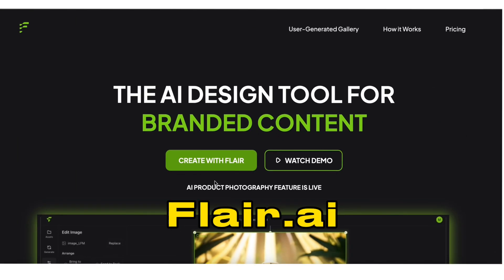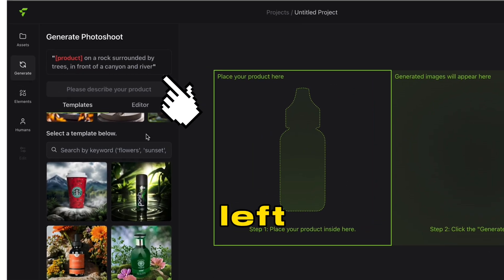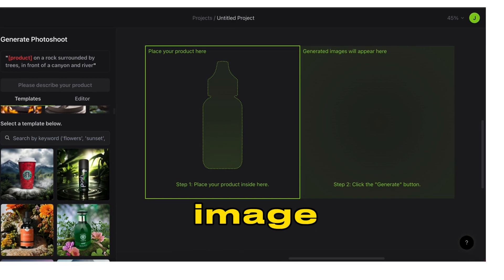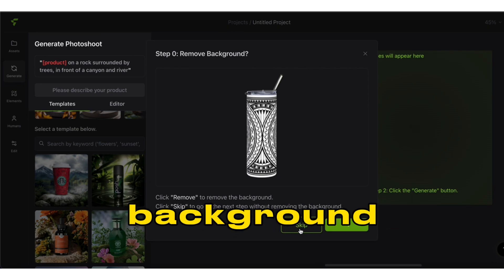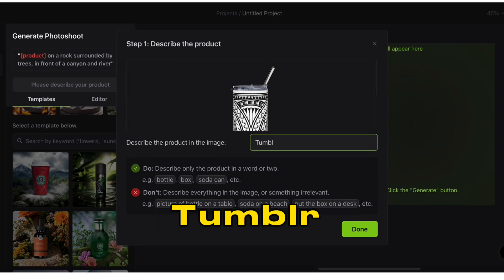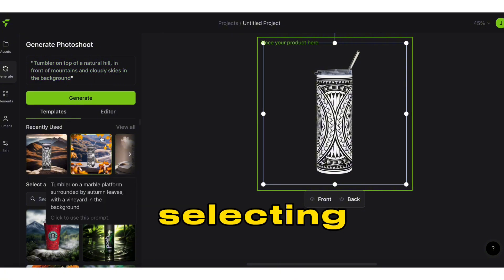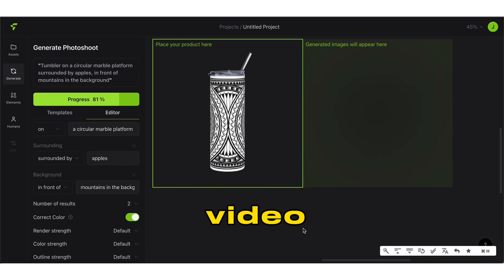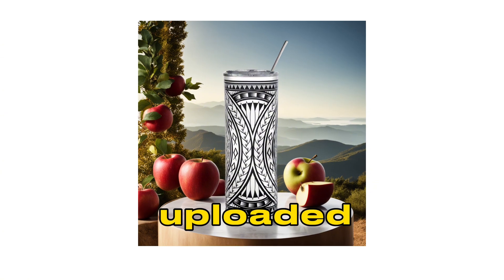Create Professional Image Mockup With AI | Free